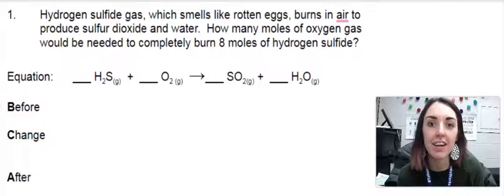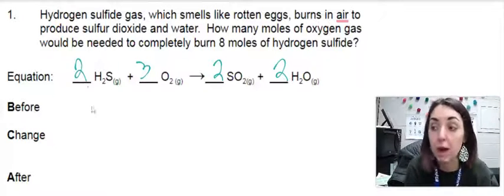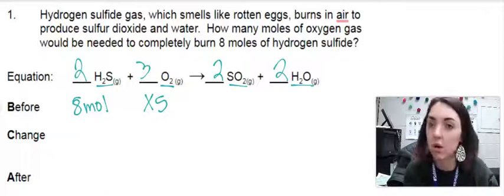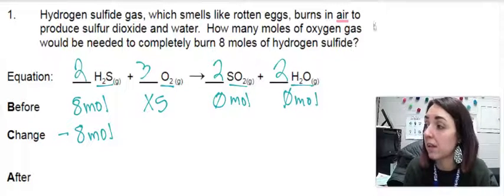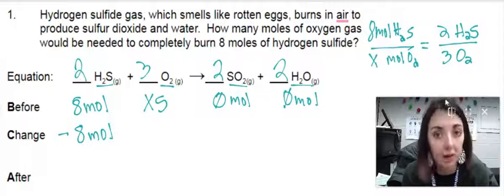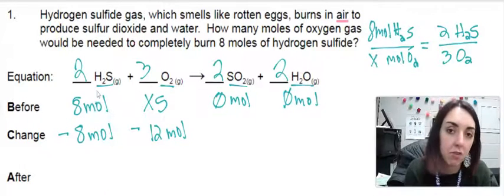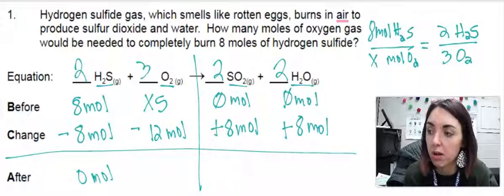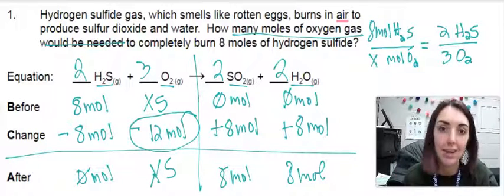Target 8.1 - Basic Stoichiometry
Basic mole to mole stoichiometry